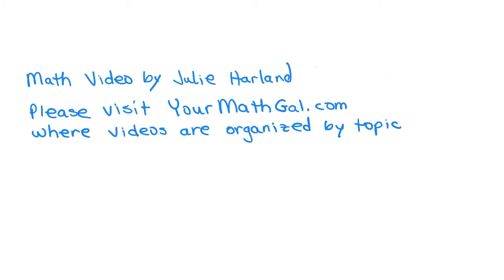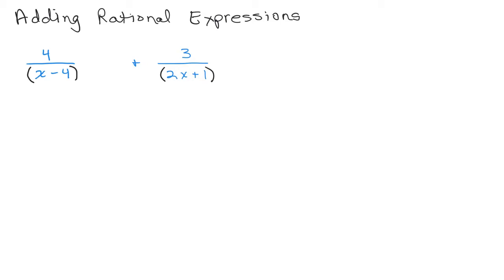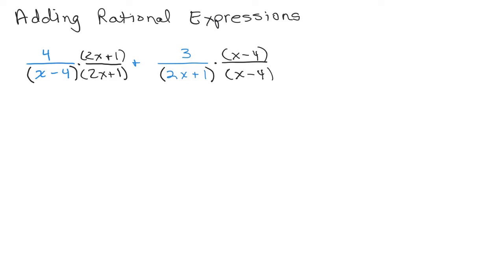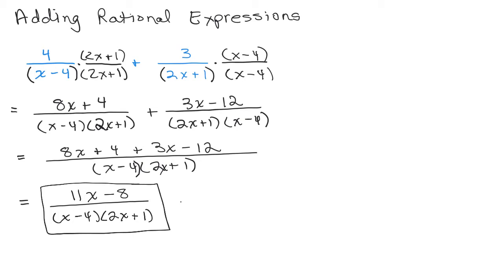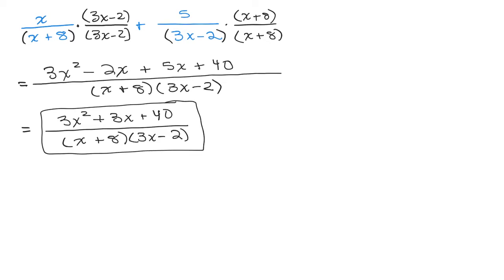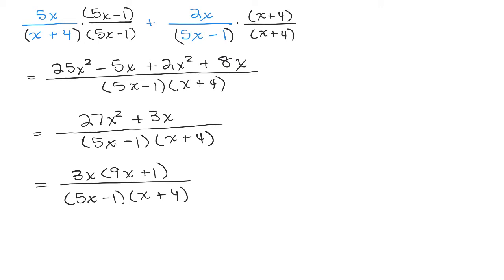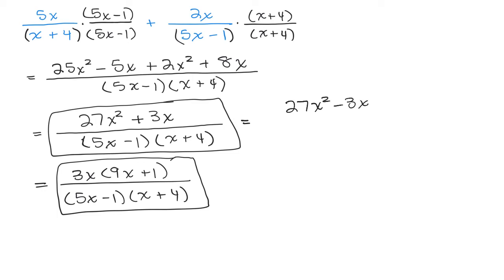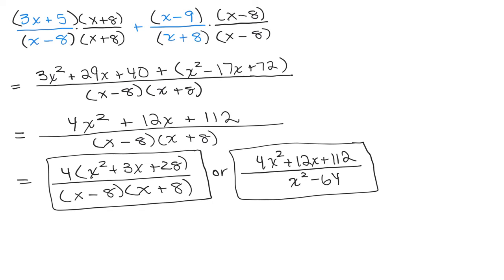Add Rational Expression Unlike Denominators - 4 examples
AddRatExpr 4examples